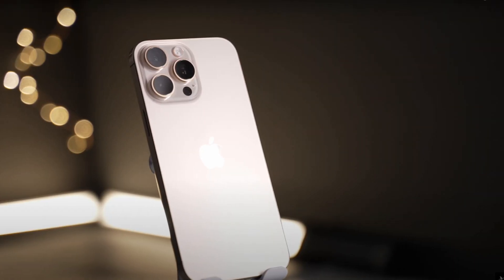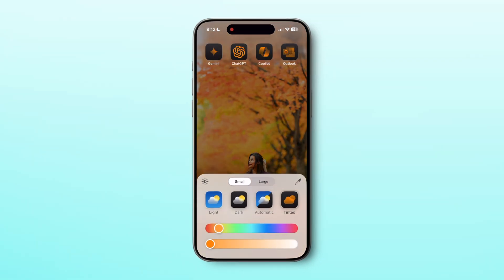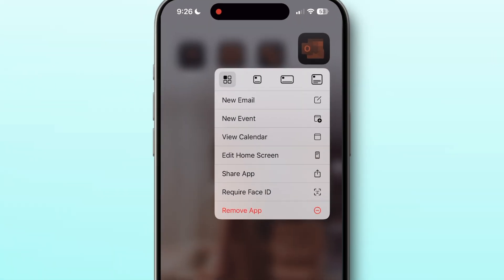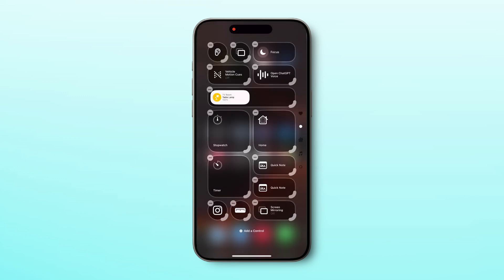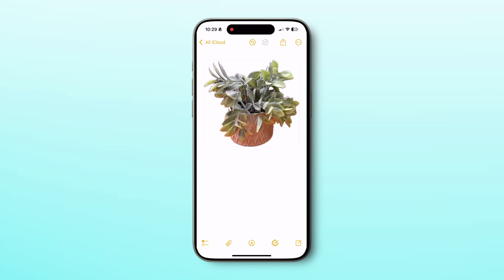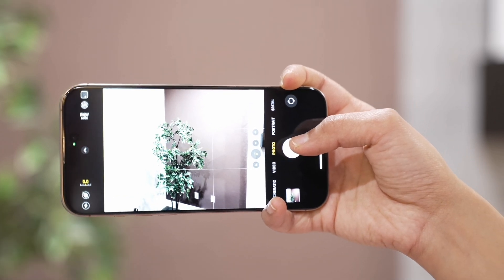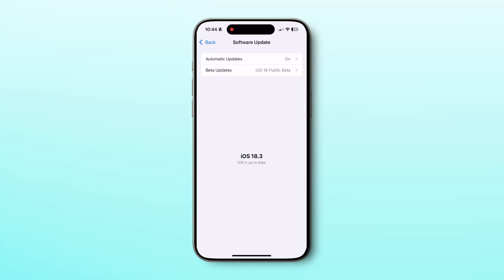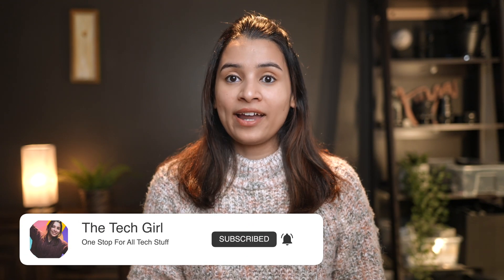25 Must-Know iPhone Tips & Tricks for 2025! PART 1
Your iPhone is packed with incredible features—let’s unlock its full potential! 🚀 In this video, I’m sharing 25 game-changing iPhone tips and tricks to help you get the most out of your device. From customizing your home screen and locking apps with Face ID to snapping DSLR-quality photos and exploring new flashlight controls there’s something here for everyone.
I have divided these 25 tips into 2 parts.

🎥 Chapters:
00:00 Intro: Unlock Your iPhone’s Potential
00:52 Customize App Icons on Home Screen
01:43 Hide App Labels for a Cleaner Look
02:07 Lock Apps with Face ID
02:40 Hide Apps Entirely
03:10 Power Off from Control Center
03:24 Customize Control Center
04:11 Visual Look Up for Photos
04:51 Remove Backgrounds from Photos Instantly
05:47 Copy or Translate Text with the Camera
06:37 Take ProRAW DSLR-Level Photos
07:48 Control Your iPhone with Eye Tracking
08:27 Dynamic Flashlight for Precise Control

❤ Anjana